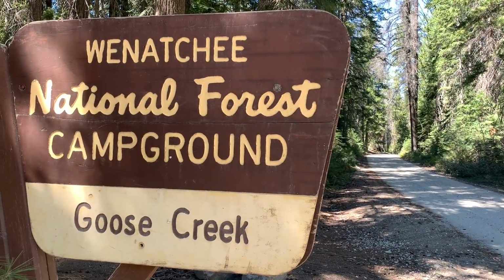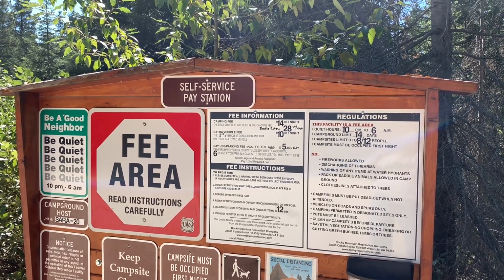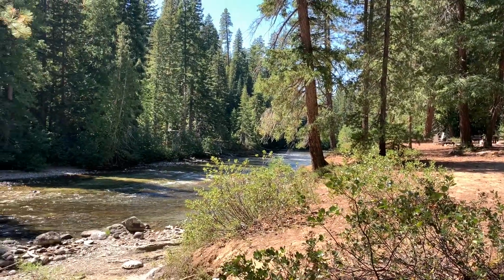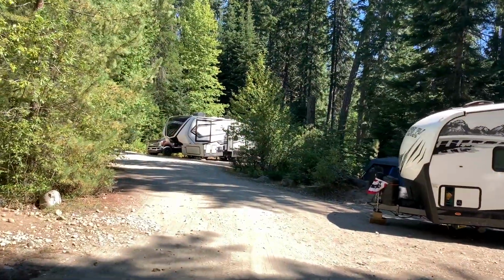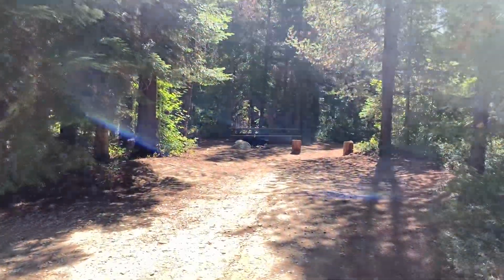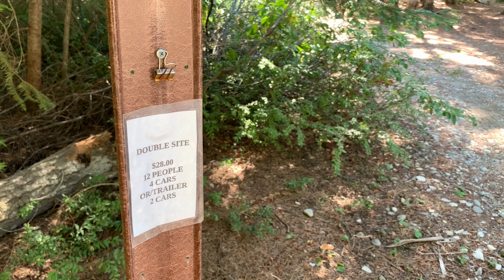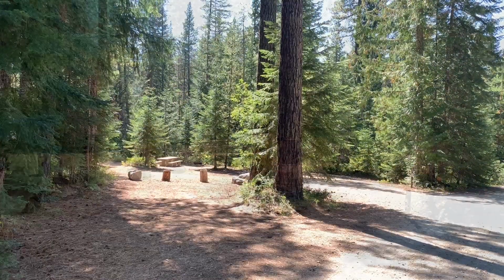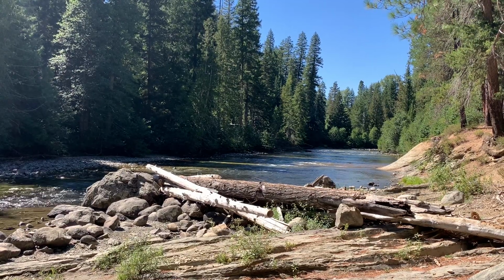Goose Creek Campground, Wenatchee National Forest in WA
Goose Creek Campground in the Wenatchee National Forest offers affordable creekside camping.  In this video, I take you on a walking tour of the Goose Creek Campground located approximately 21 miles from Leavenworth Washington in the Wenatchee National Forest.  Goose Creek Campground offers campsites on a first-come, first served basis and a self pay station.  Trash receptacles and drinking water are available onsite along with several vault toilets.  There is no dump station or fresh water RV fill at this campground.  There was no cellular service at this location for Verizon, AT&T, and T-Mobile.